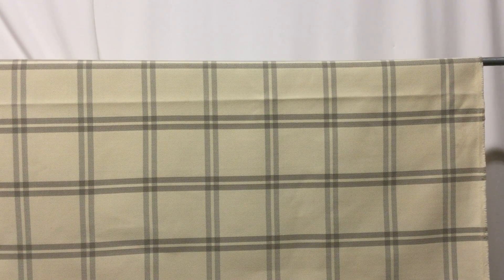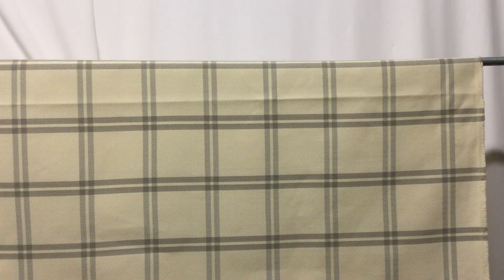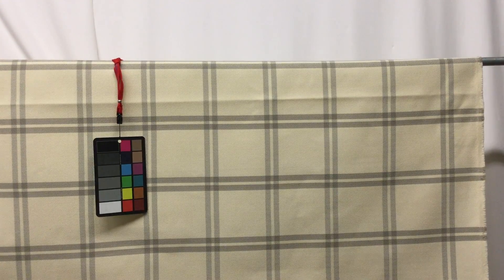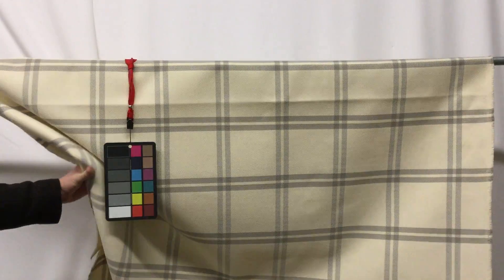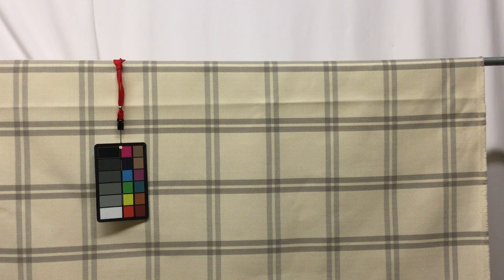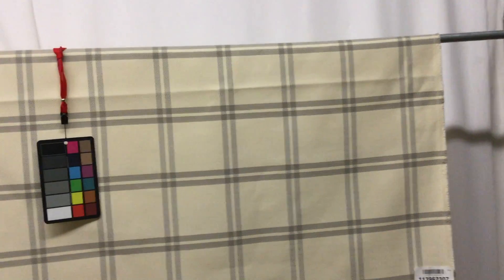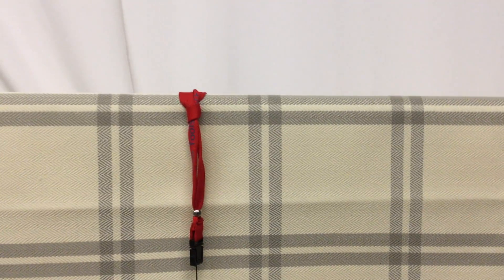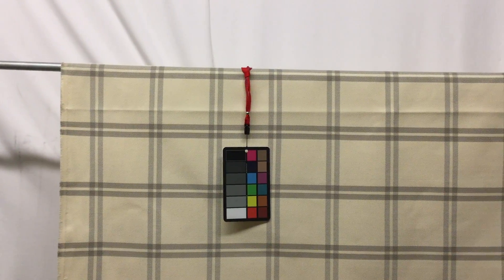East End Cream and Grey Large Plaid Fabric | 54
A herringbone woven fabric with a gray and beige plaid design.  This
fabric would work well for home decor projects including upholstery,
slipcovers, and cushion covers.  It would also be well suited for
handbags, tote bags, blazers, costumes, and more.  Check out the
video below for a more detailed look at this fabric.